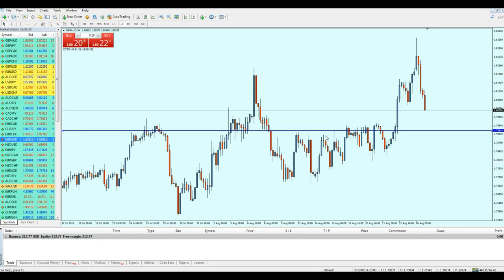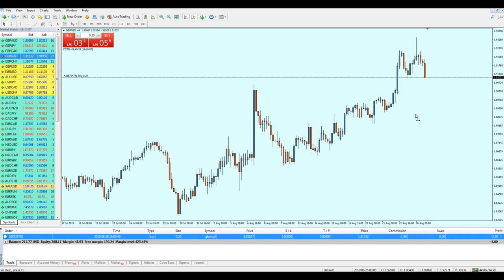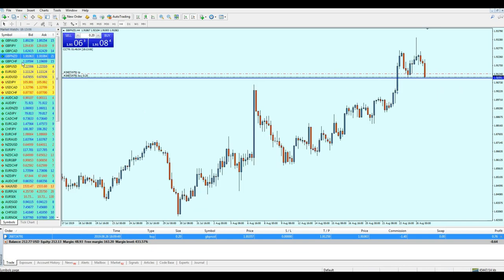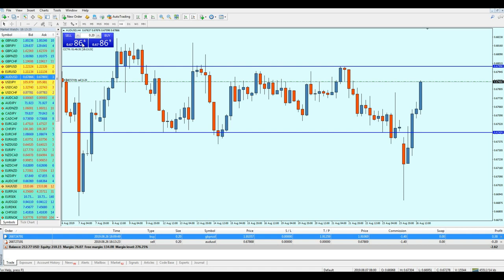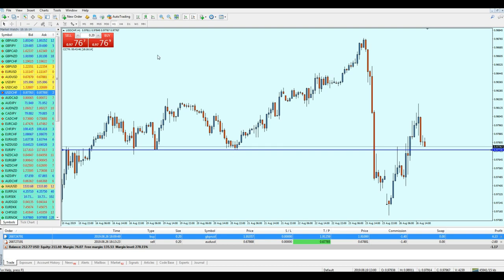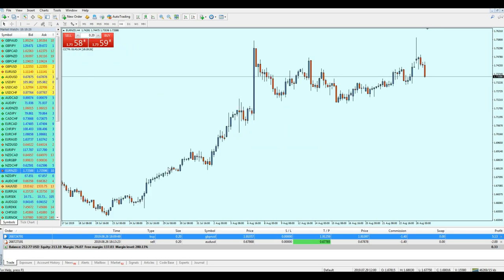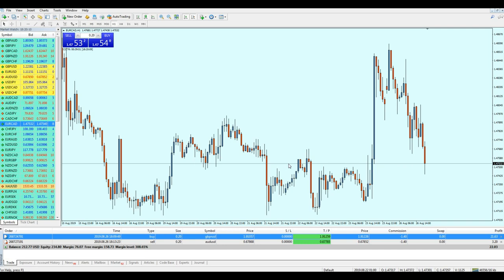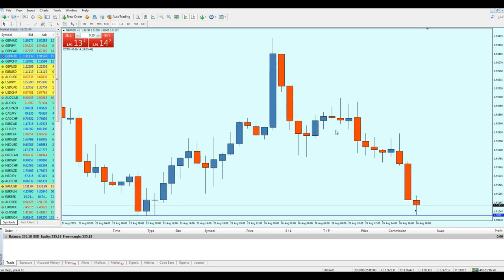20 pips a day strategy: Live Trading!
in this short live Forex trading video, i entered front of you only 2 trades, just to explain what the kinds of setups you need to look for in order to get 20 pips a day, we just need to spot a potential reversal using support and resistance levels, and get out of the trade with only 20 pips only, very helpful and educative video, hope you like it.